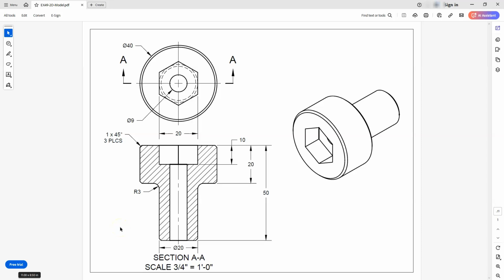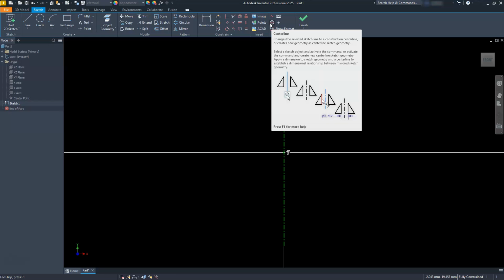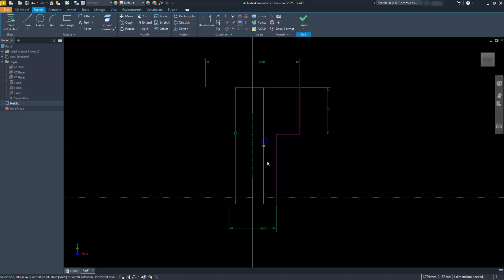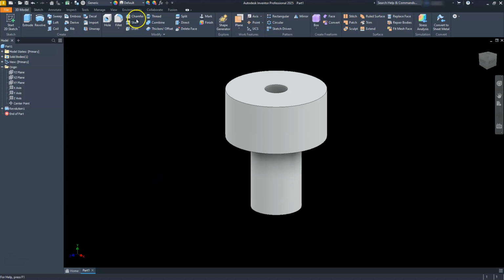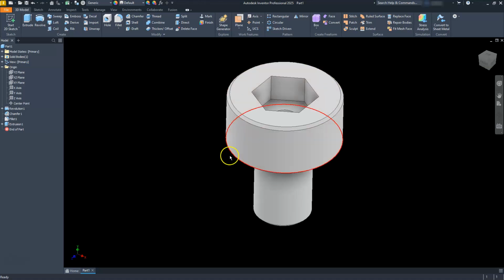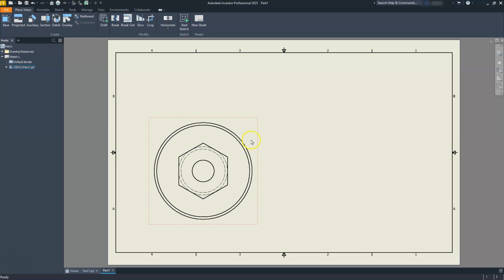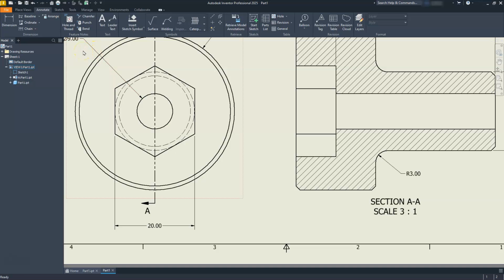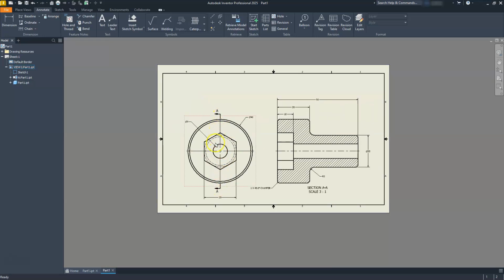How to Revolve, Extrude, and create a Polygon using Inventor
Chapters
00:00 Intro
00:56 Revolve
07:30 Polygon
08:45 Extrude
09:33 Drafting
16:03 Outro
16:39 End